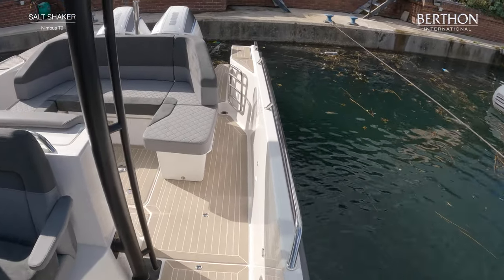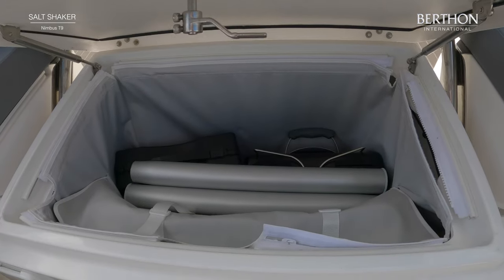Nimbus T9 (SALT SHAKER), with Harry Hamson - Yacht for Sale - Berthon International Yacht Brokers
Nimbus T9 for sale.

Full video walkthrough tour of yacht for sale Nimbus T9, SALT SHAKER. She is turnkey and available for immediate handover. Delivered in 2021 and having only covered 18 hours, she is like new. She is hugely sociable, able and great fun for day boating with friends and family, but still benefits from having accommodation space for weekend nights away.

Harry Hamson
Berthon UK

Title: Nimbus T9 (SALT SHAKER), with Harry Hamson - Yacht for Sale - Berthon International Yacht Brokers

Previous Video: Discovery 55 (COOL CAT), with Sue Grant - Yacht for Sale - Berthon International Yacht Brokers